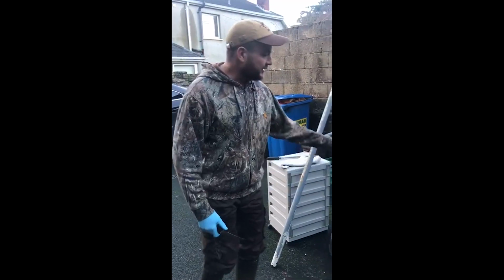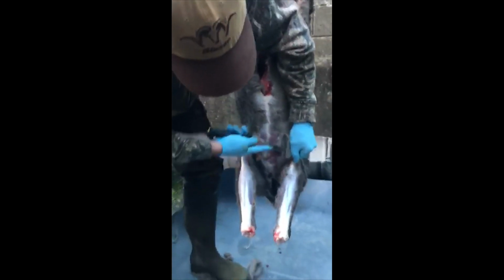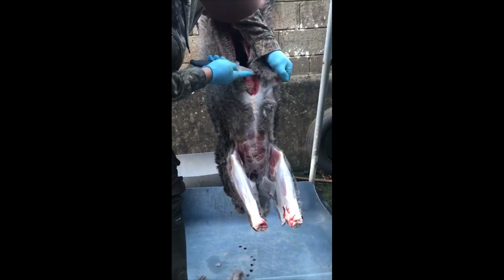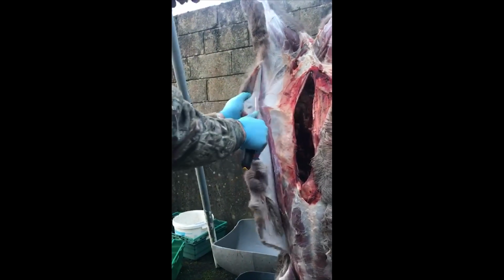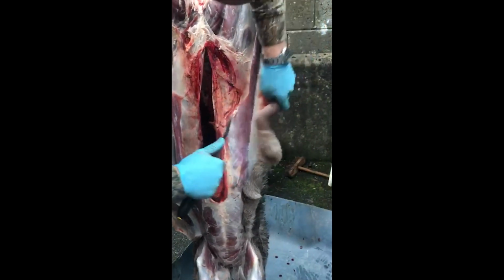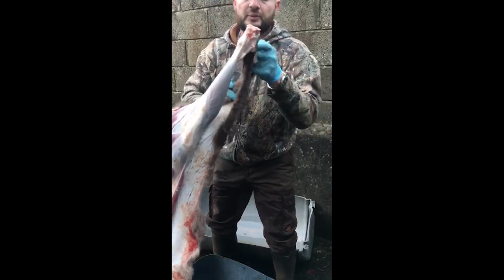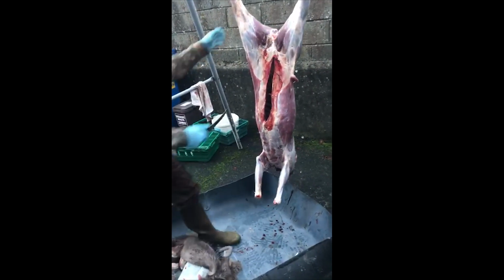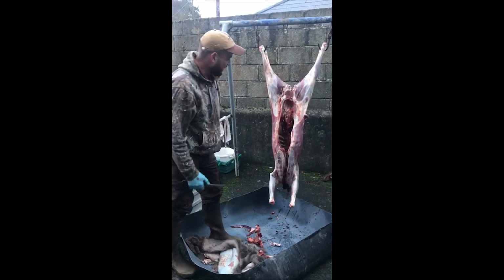How to skin a deer after it has been chilled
It's not as easy to skin an animal once it's been hung and chilled. David Dunne goes over some great tips that should help make it a bit easier.